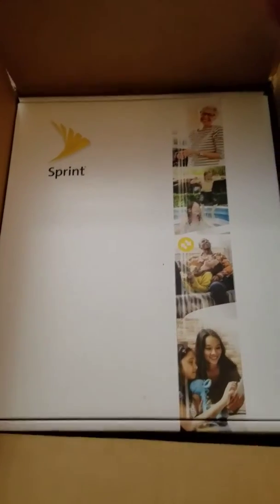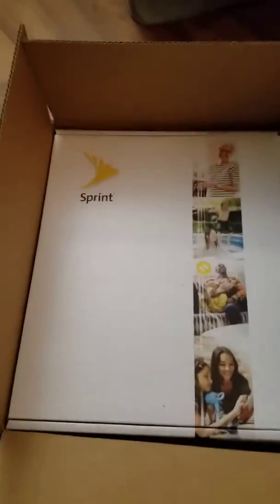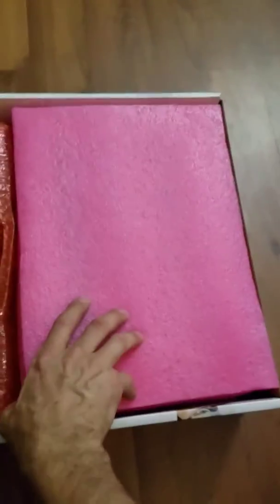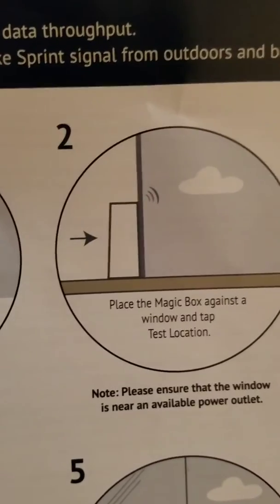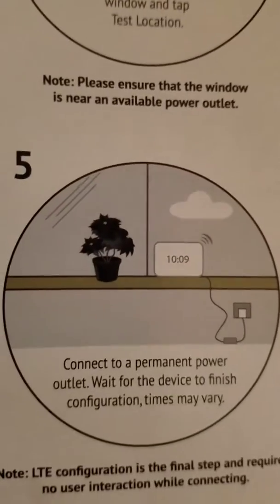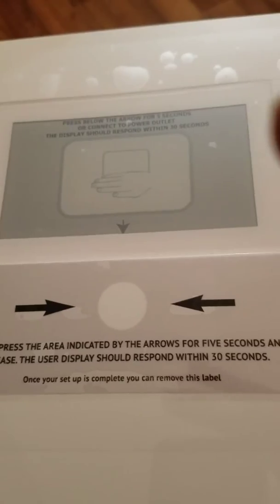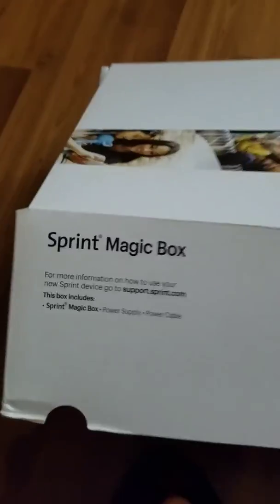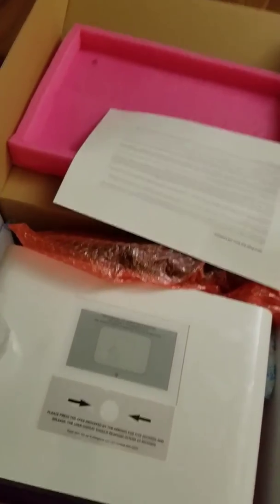Sprint Magic Box unopening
The New Powerful box that connects numerous LTE Towers simultaneously and forms them into one Fast powerful Data connection